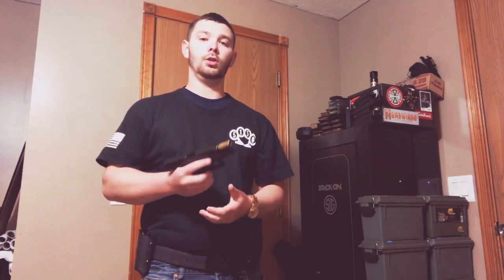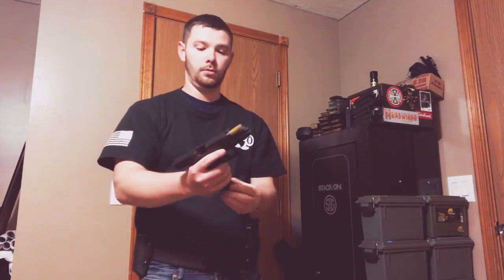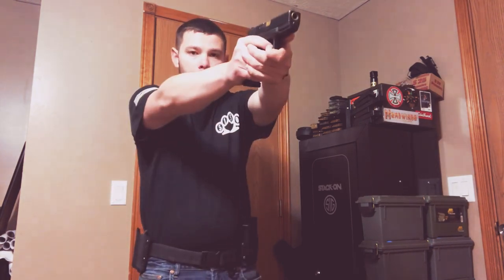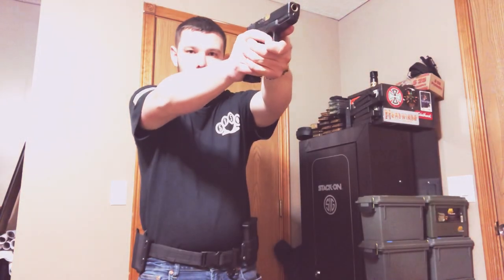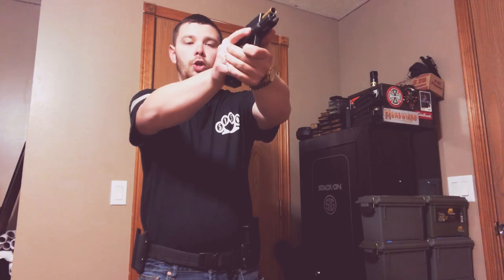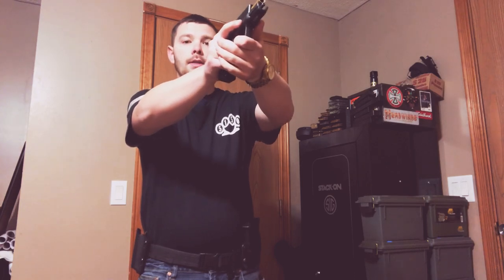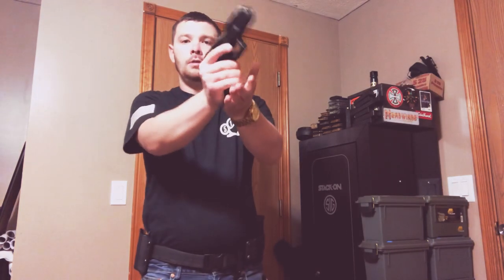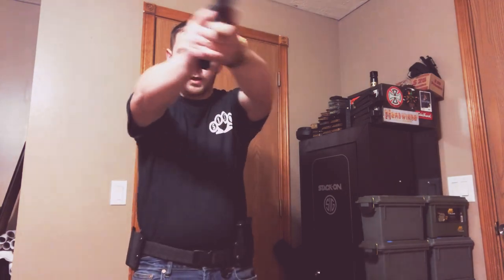What’s the difference in a emergency reload and a tactical reload?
The differences in the 2 types of reloads!